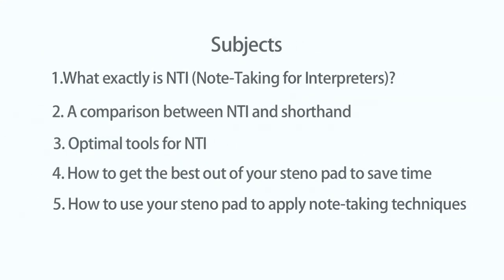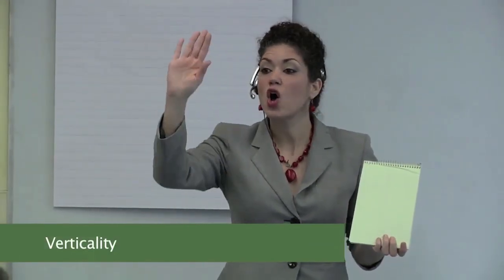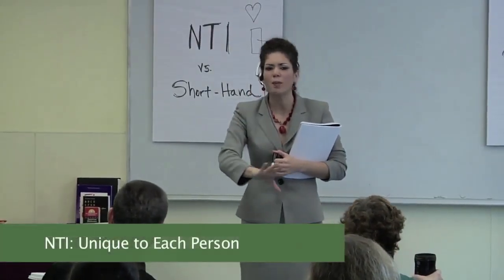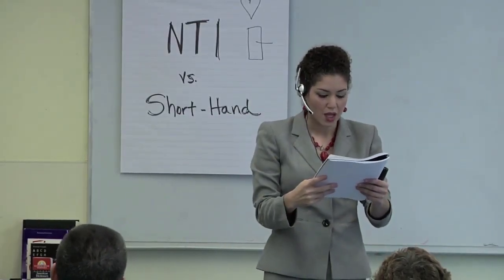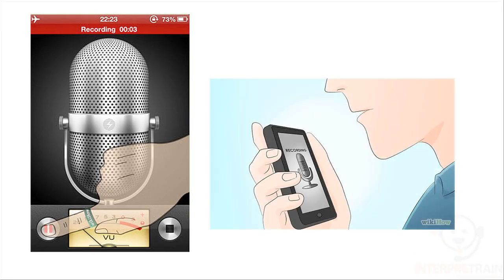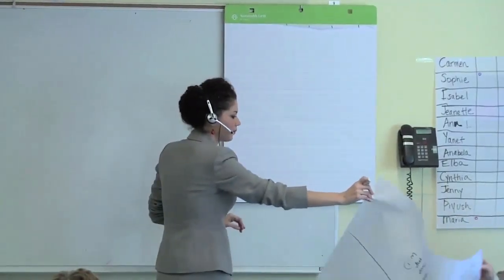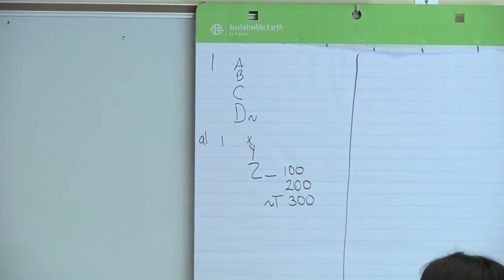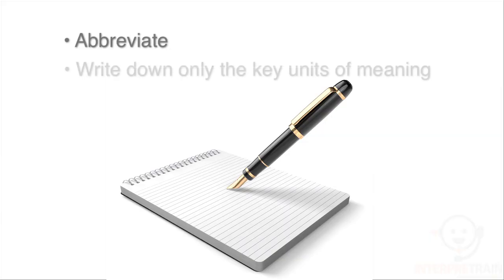webinar 1 for DVD